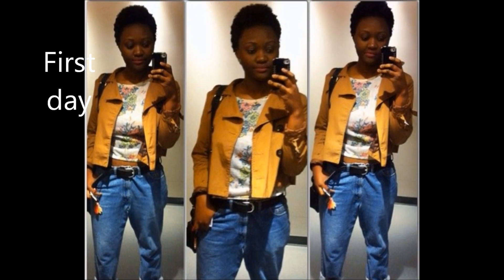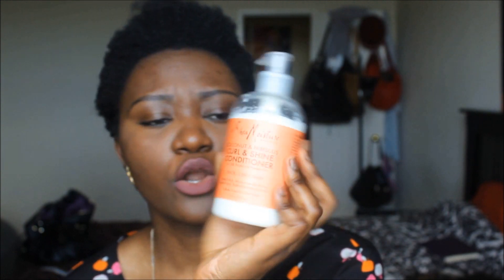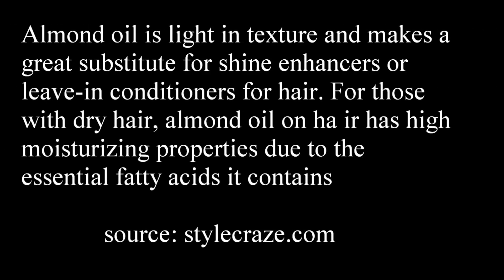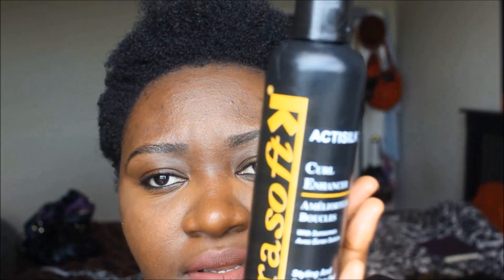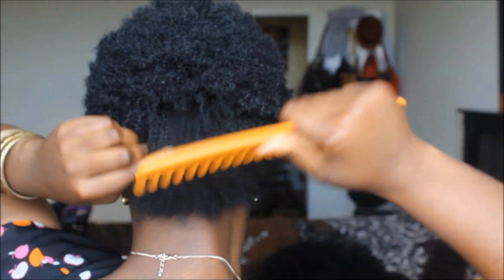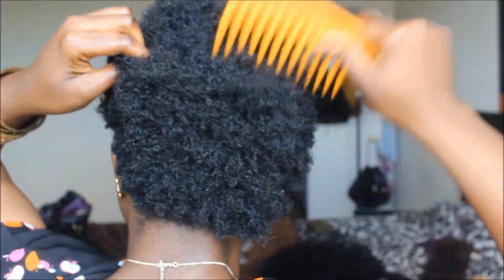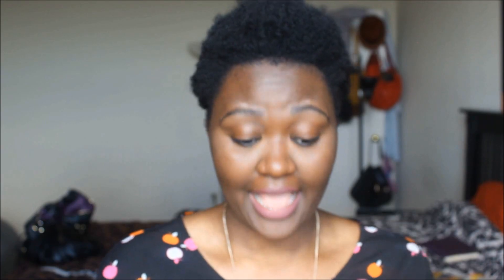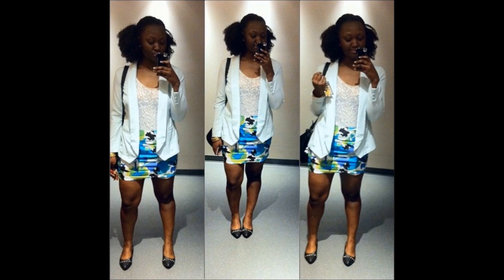Wash And Go 4C Natural Hair| Next Day| Summer Hair Recap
Hi guys,

Hope you enjoy this video I made for you of my favorite summer natural hairstyle for 4C hair.

Kera soft - Actisilk Curl Enhancer (styling and designing gel for curls and Waves)